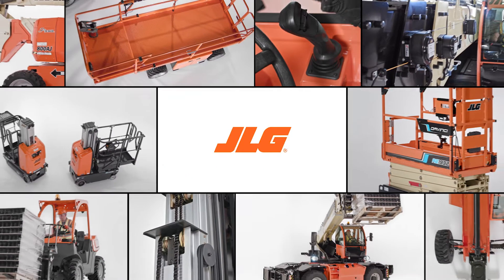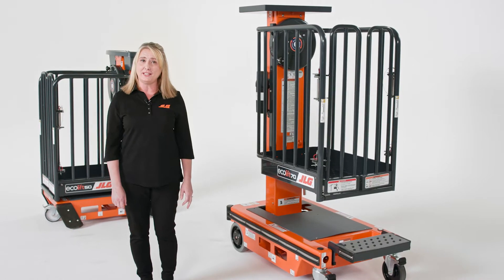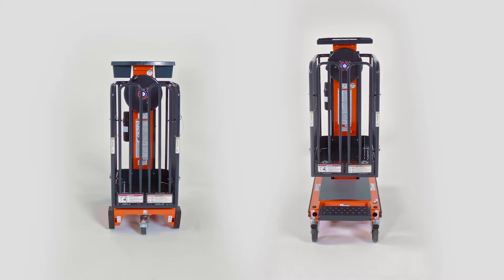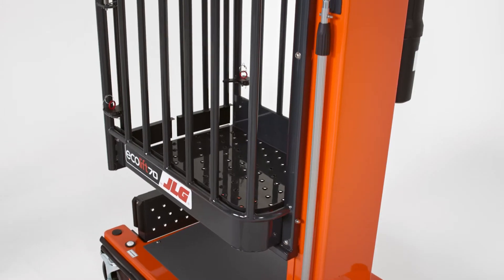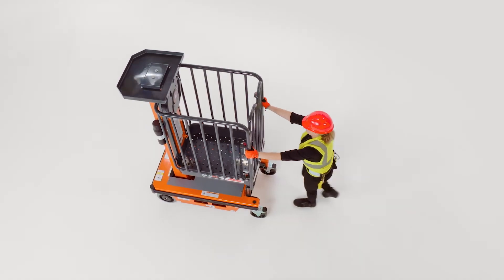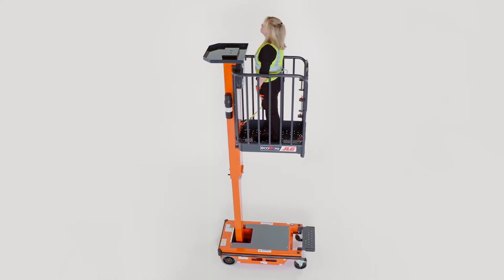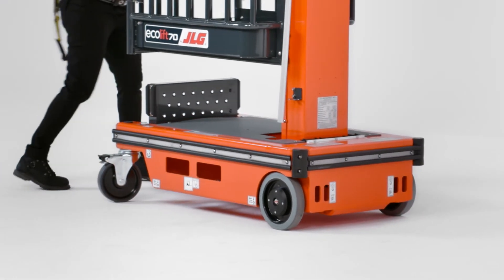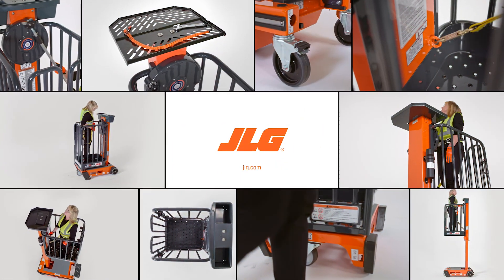JLG® Low-Level Access | EcoLiftTM 50 & 70 Non-Powered Lifts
Replace 6- and 8-ft ladders with a safer, non-powered solution: the EcoLiftTM series. These durable lifts from JLG® can operate silently in schools, healthcare facilities, chemical plants and more. Discover how these agile and maneuverable lifts enhance productivity while eliminating noise and emissions.

0:00 – Intro to the EcoLiftTM series
1:04 – EcoLiftTM series features
1:57 – Raising and lowering the platform
3:01 – Work capacity and safety features